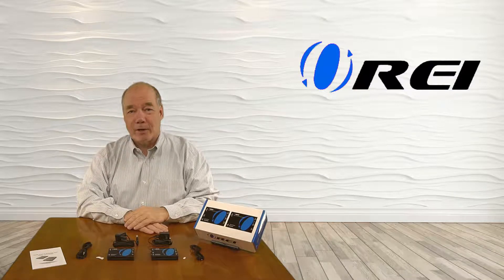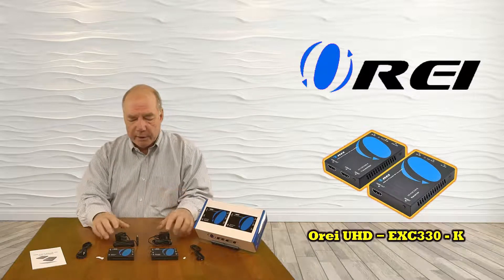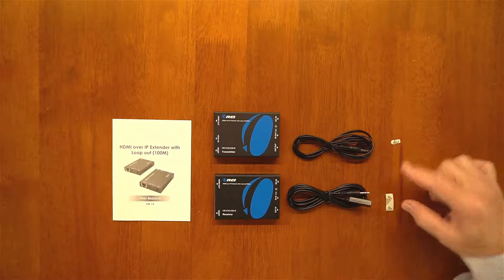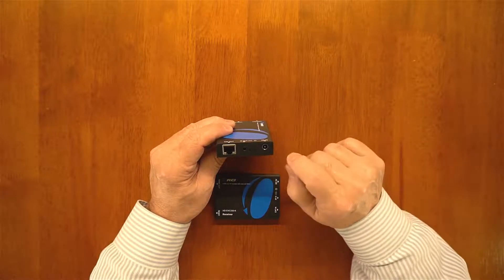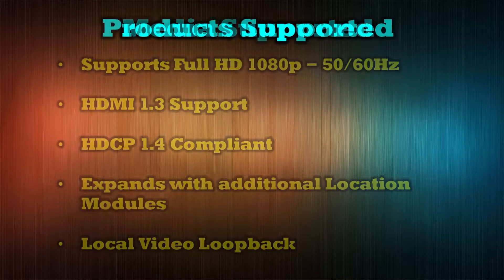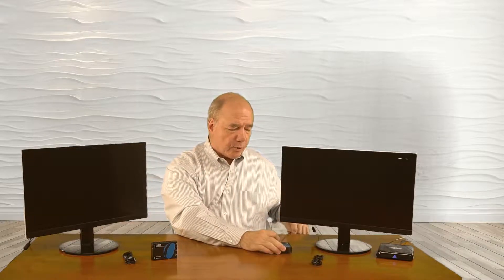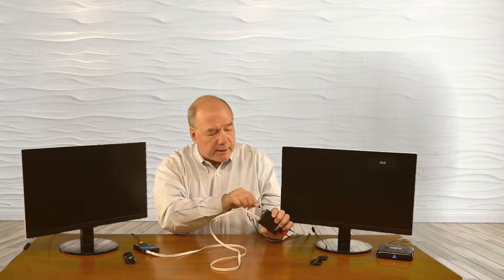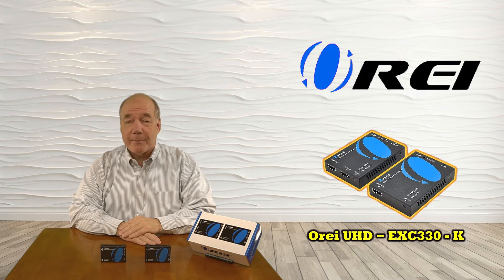HDMI Over IP Extender upto 330 feet| Transmitter & Receiver [Setup Guide]: HD-EXC330-K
This OREI  HD-EXC330-K distributes 1080 Signals from  1 HDMI source to 4 HDMI displays over CAT6/7 network cable up to 330 feet

This OREI HDMI Extender over IP  includes one transmitter and one receiver, which extends HDMI signals up to 330 Feet (100 meters) at full HD 1080p by a Cat5e/Cat6 cable.

Point-to-Point connection. It supports one-to-many connections (Extra Receivers sold separately).

38 kHz frequency IR control extension: perfect for changing channels Remotely
HDMI loop out - Additional HDMI output on the transmitter end allows you to add a local display for monitoring

Apply the M-JPEG technique to process image compressing, and with little image quality loss